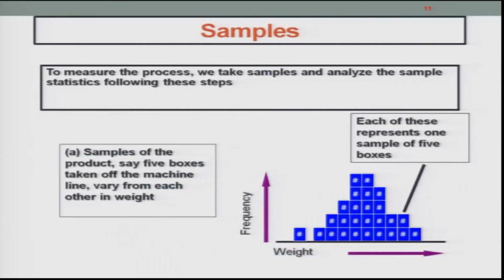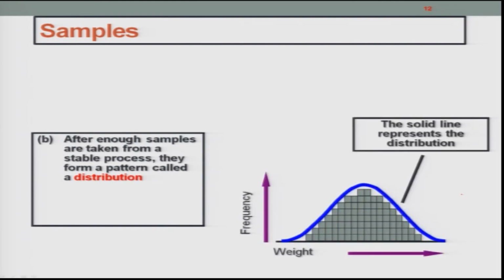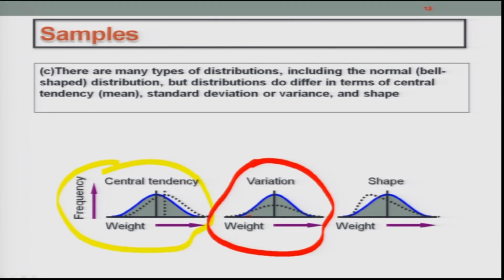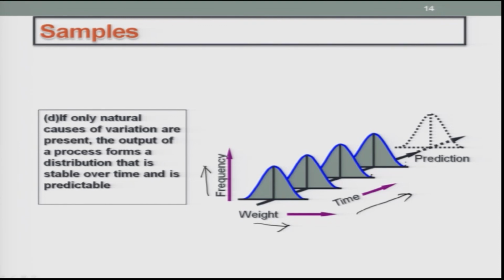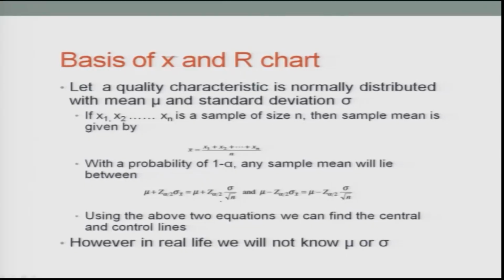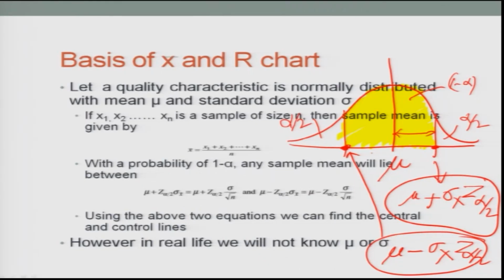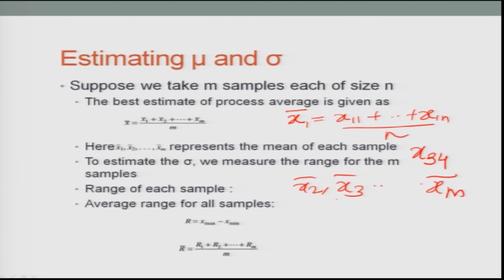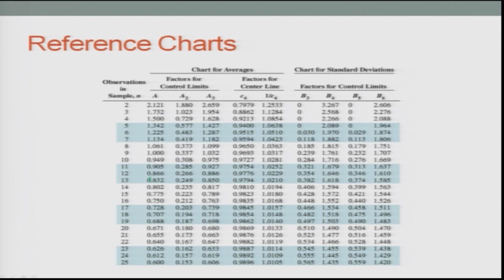Basics of X bar and R chart